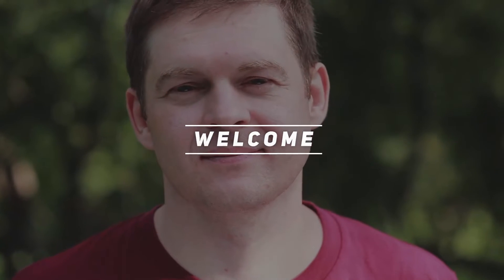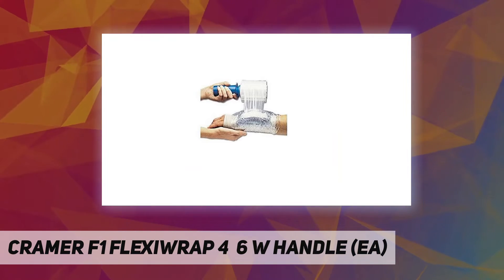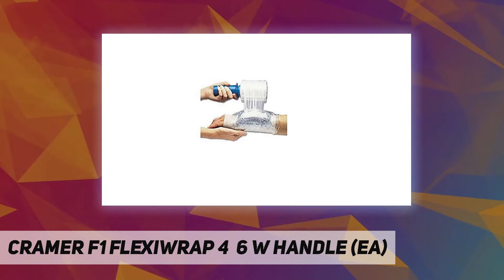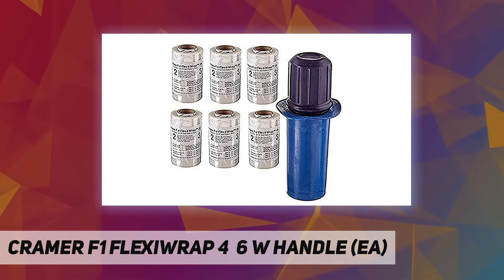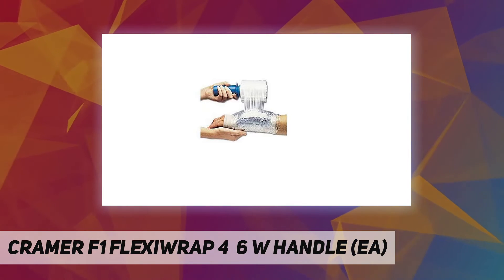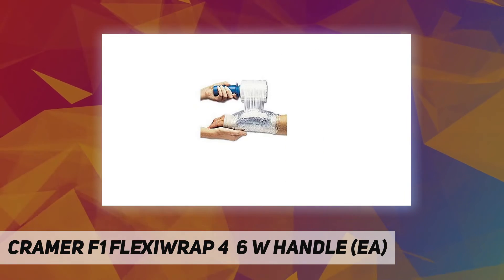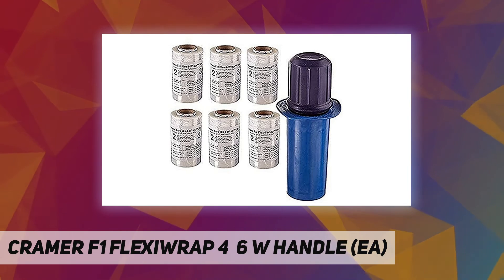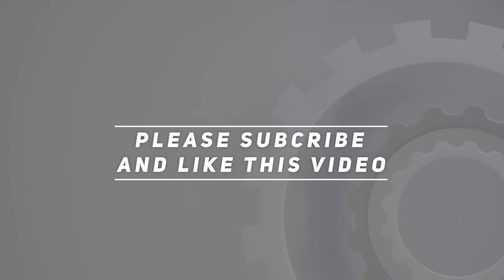Cramer F1 Flexiwrap 4" 6 W/Handle (EA) AZ Review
Cramer F1 Flexiwrap 4" 6 W/Handle (EA) 2022 Updated information and review.